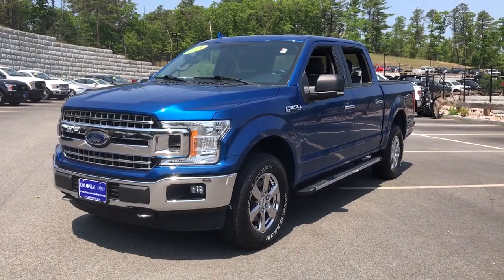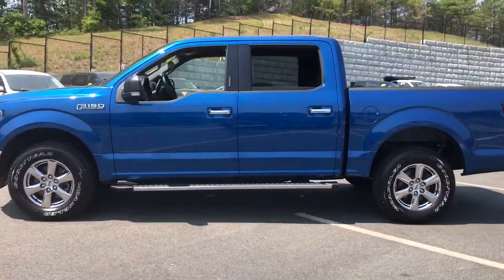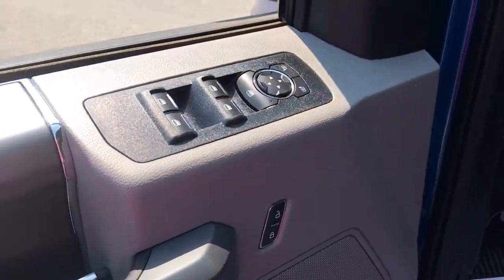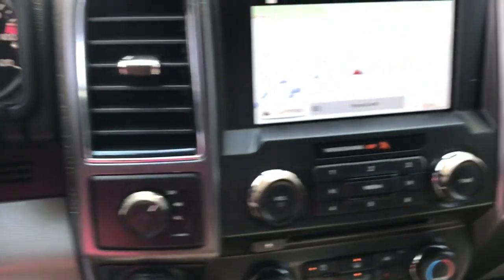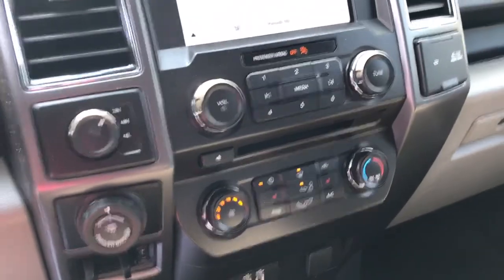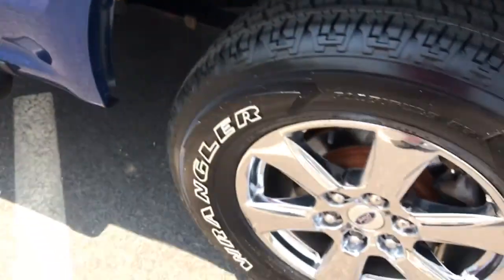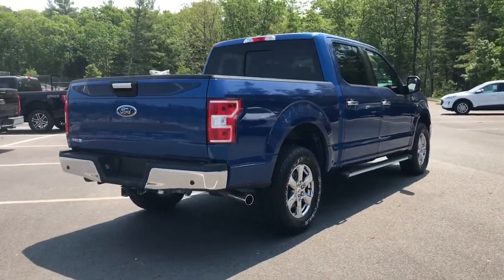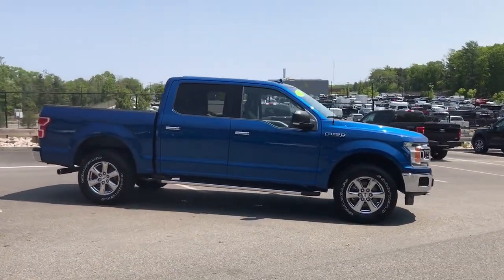2018 Ford F-150 Plymouth, Cape Cod, Raynham, Hanover, Braintree, MA P7147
Lightning Blue Used 2018 Ford F-150 available in Plymouth, Massachusetts at Colonial Ford of Plymouth. Servicing the Plymouth, Cape Cod, Raynham, Hanover, Braintree, MA area.
2018 Ford F-150 XLT SuperCrew Cab 4WD With Nav 5.0L - Stock#: P7147 - VIN#: 1FTEW1E57JFE53321

: Highlights of this 2018 Ford F-150 include: Serviced here Non-Smoker vehicle CARFAX 1-Owner Excellent Condition GREAT MILES 20260! FUEL EFFICIENT 22 MPG Hwy/16 MPG City! Heated Seats NAV Back-Up Camera 4x4 TRANSMISSION: ELECTRONIC 10-SPEED AUT. EQUIPMENT GROUP 302A LUXURY ENGINE: 5.0L V8 VOICE-ACTIVATED TOUCHSCREEN NAVIGATIO. WHY BUY FROM US: We have a strong and committed sales staff with many years of experience satisfying our customers needs. OPTION PACKAGES: EQUIPMENT GROUP 302A LUXURY Radio: Single-CD/SiriusXM w/7 Speakers 7 speakers and Service is not available in Alaska and Hawaii Subscriptions to all SiriusXM services are sold by SiriusXM after trial period If you decide to continue service after your trial the subscription plan you choose will automatically renew thereafter and you will be charged according to your chosen payment method at then-current rates Fees and taxes apply To cancel you must call SiriusXM at 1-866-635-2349 See SiriusXM Customer Agreement for complete terms All fees and programming subject to change Sirius XM and all related marks and logos are trademarks of Sirius XM Radio Inc Class IV Trailer Hitch Receiver towing capability up to 5000 lbs on 3.3L V6 ENGINE: 5.0L V8 auto start-stop technology and flex-fuel capability 3.31 Axle Ratio GVWR: 7000 lbs Payload Package SERVICE WORK COMPLETED: Service Work completed on this Ford F-150 includes: Complete Multi-Point Inspection Oil & Filter Change by a Factory Trained Technician Battery Voltage Test Tires Inspected Brake Inspection Emissions System Check Professional Detailed Inside and Out Function Test all Lights Check the Complete Exhaust System Cooling System Inspection Transmission Fluid Inspection Differential Fluid Inspection Function Test all Options & Accessories. Pricing analysis performed on 5/12/2021. Fuel economy calculations based on original manufacturer data for trim engine configuration.